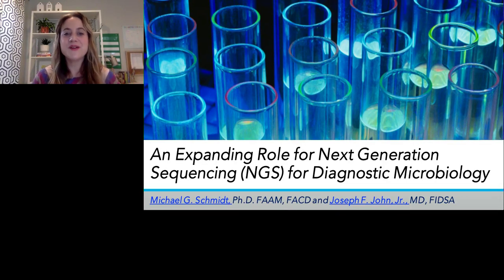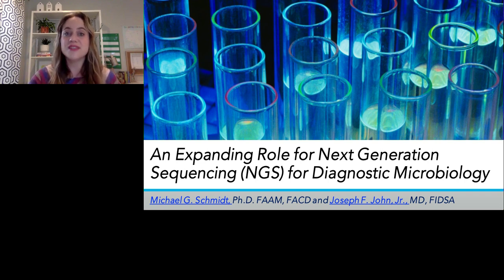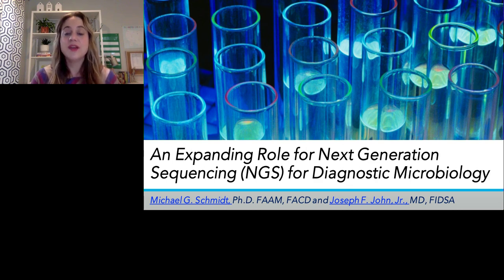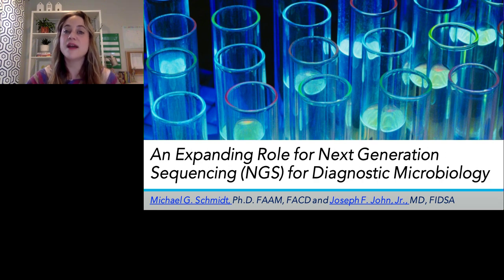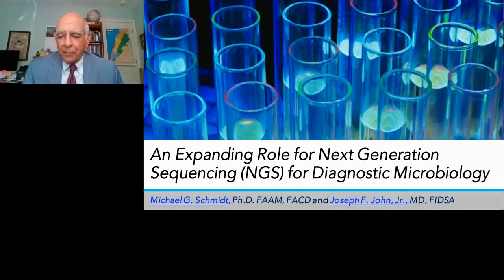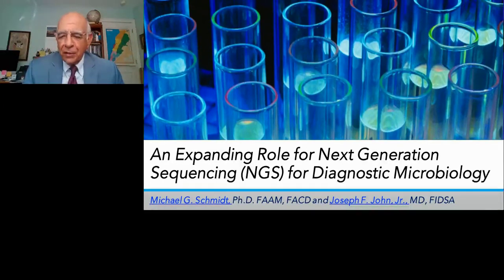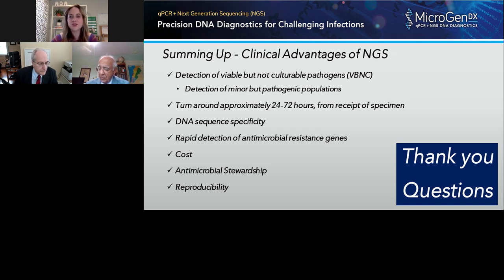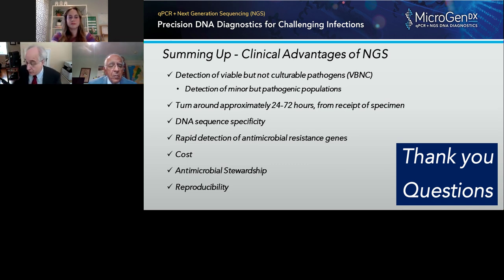The Expanding Role of Diagnostic Next Generation Sequencing NGS in the Clinical Microbiology...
Presented By:
Joseph F. John, Jr., MD, FIDSA

Michael G. Schmidt, Ph.D. FAAM, FACD
Professor, Department of Microbiology and Immunology, Medical University of South Carolina

Speaker Biography:
Dr. John has a long association with academic medicine as a clinician, researcher, and teacher of internal medicine and infectious diseases. His major interest has centered around antibiotic resistance and antibiotic use and he has written extensively about those global problems. He has been a professor at the Medical University of South Carolina and at Rutgers Robert Wood Johnson Medical School, where he was Chief of Allergy, Immunology, and Infectious Diseases. In addition, the Ralph H. Johnson Veterans Affairs Medical Center employed Dr. John for more than 30 years. He continues to care for infected patients and patients with chronic Fatigue Syndrome at the Charleston VAMC.

Dr. Schmidt’s research focuses on controlling acquisition of hospital-acquired Infections, pandemic flu preparations & disaster preparedness, and bacterial pathogenesis. Currently, he is developing a series of comprehensive multi-center clinical trials that will evaluate the world’s first continuously active and non-leaching antimicrobial gloves for use in healthcare in order to assess their utility in limiting the acquisition of healthcare associated infections (HAI). This work directly compliments his efforts in leading an inter-institutional/ interdisciplinary team of professionals investigating the role that microbes associated with objects present in clinical environments play related to HAI. His laboratory has expertise in the molecular characterization of complex biofilms, principally those associated with mixed microbial communities including those of medical and dental significance. Recent work has focused on the relationship between the population distribution of the human intestinal microbiome and the genesis of colorectal cancer, type II diabetes, NASH and necrotizing ulcerative colitis in a neonatal population.

Webinar:
The Expanding Role of Diagnostic Next Generation Sequencing (NGS) in the Clinical Microbiology Laboratory

Webinar Abstract:
As the primary diagnostic tool for infectious diseases, traditional culture techniques are coming under scrutiny for failing to universally detect infections resulting from biofilms, viable but non-culturable (VBNC) bacteria, and persister microbial cells in patients. In the presence of infectious symptoms and other biomarkers suggestive of active disease, such negative culture results may delay appropriate treatment or result in treatment failure with an antimicrobial agent insufficient to resolve the infection. Advances in the speed, affordability, and utility of information offered from Next Generation Sequencing (NGS) results made available to the clinical laboratorian and to treating clinician argue for an expanded role for coincident culture along with NGS testing in those patients with either an acute or a chronic infection.